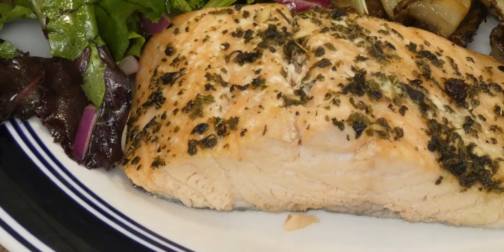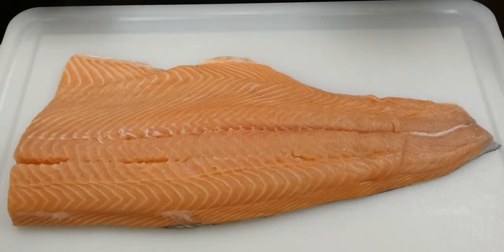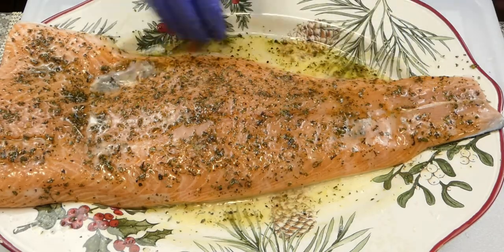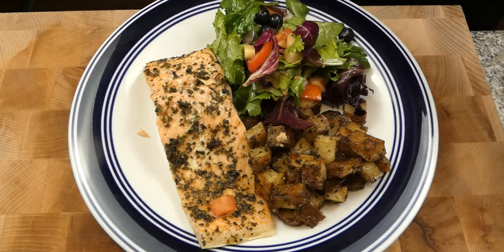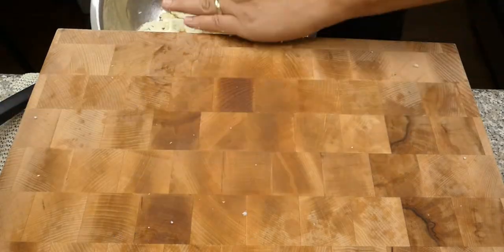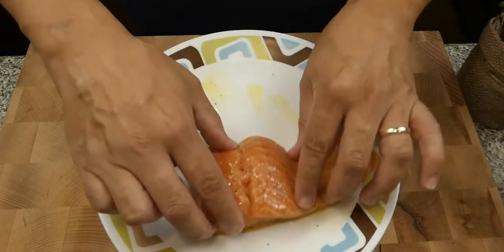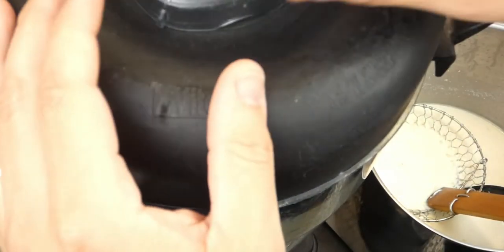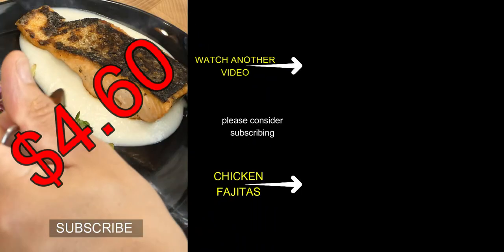Delicious Pan Seared Salmon w/ Cauliflower Puree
Tasty Recipes: I love this baked Salmon and Roasted Potato Sheet pan recipe because it's very easy to make and works great for meal preps and family meals. The second recipe is a delicious pan seared Salmon with a naturally sweet and delicious cauliflower purée with a side salad. This one is great if you want to impress your friends or a date. Both are really easily to make and are super delicious.

Hope you give them a try. Enjoy!

Ingredients:

Baked Salmon
1 Whole Salmon Filet
2 Tbsp. Dried Oregano
2 oz. Olive Oil
1/2 Tsp Salt
1/4 Tsp Fresh Cracked Pepper
Juice of one Lime/Lemon

Roasted Potatoes
3 lbs. Red Skin Potatoes cut into 1 inch cubes
2 Oz Vegetable Oil
2 Tbsp. Dried Oregano
1.5 Tsp Salt
1/2 Tsp Fresh Cracked Pepper

Cauliflower Purée
1 Cauliflower Head
1 Medium Diced White  Onion
 Milk (Choice: Cow, Coconut, Almond) Enough to Cover Cauliflower
3 Tbsp. Butter
1/2 Tsp Salt (to Taste)
1/2 Tsp White Pepper
1/2 Tsp Garlic Powder

Pan Seared Salmon
Salmon Filet 4 to 6oz.
Salt to Taste (couple of pinches Kosher Salt)
Fresh Cracked Pepper to Taste (About 4 cracks of pepper mill)
1/2oz. Olive Oil
2 Tbsp. Butter (for basting)
1 to 2 sprigs of Thyme (optional)